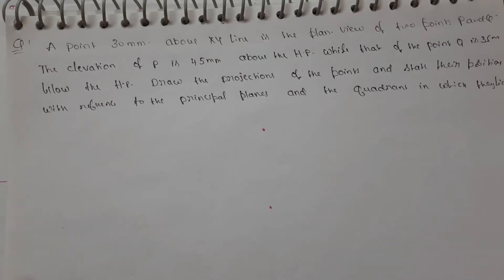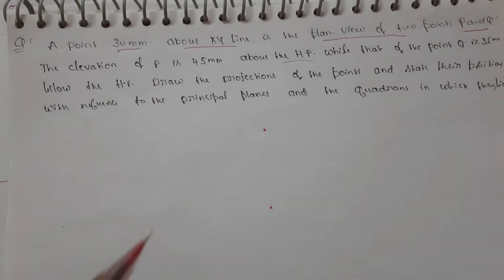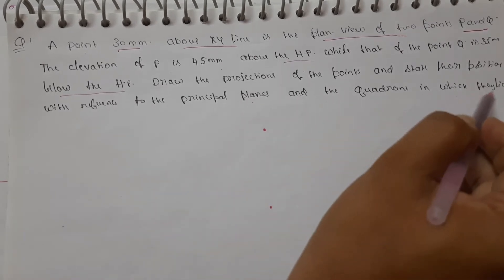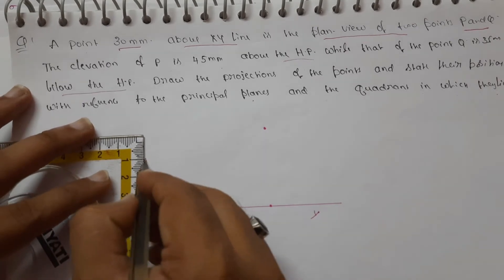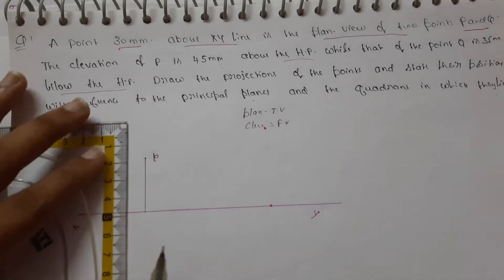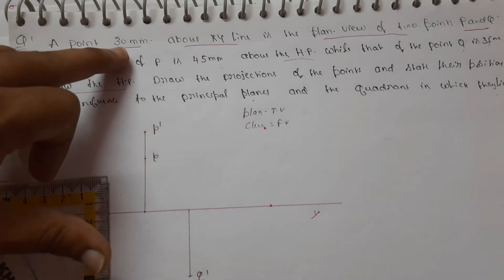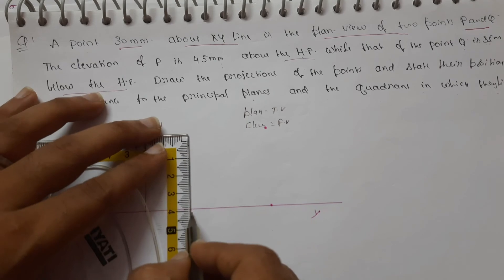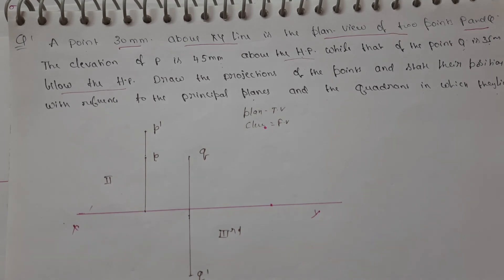Projection Of Points Problems Im Telugu || Engineering Drawing In Telugu